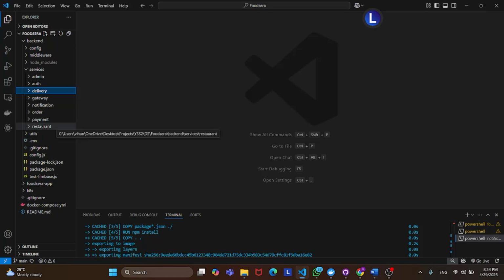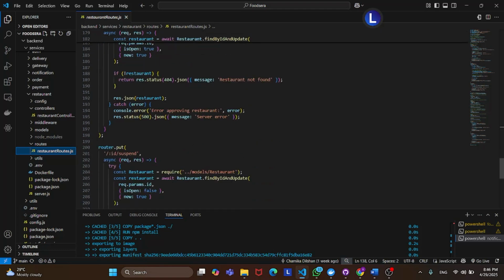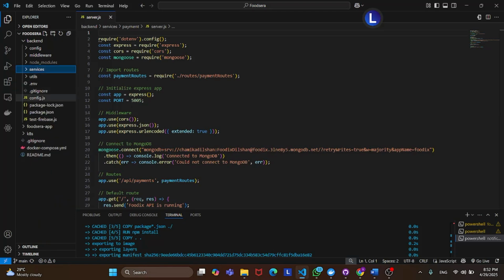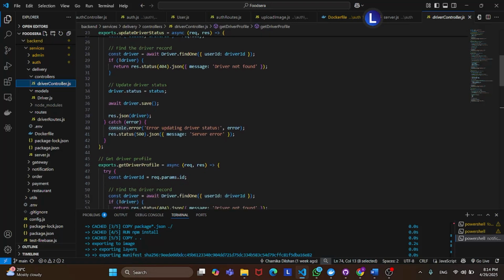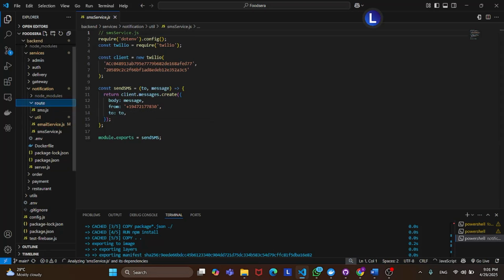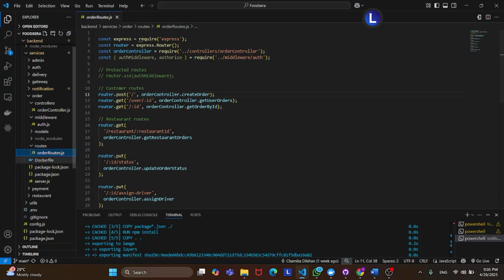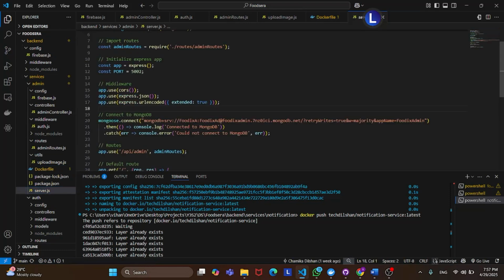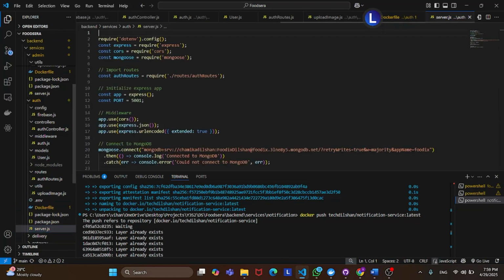Distributed System—Building a Backend for a Food Ordering System with Microservices (Foodix)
In this video, we walk through the development and deployment of the backend for Foodix, a modern food ordering and delivery system built with microservices architecture. You'll learn how we integrated various components to ensure scalability, fault tolerance, and efficient resource management. We use Node.js with Express, MongoDB as the NoSQL database, and Docker and Kubernetes for containerization and orchestration.